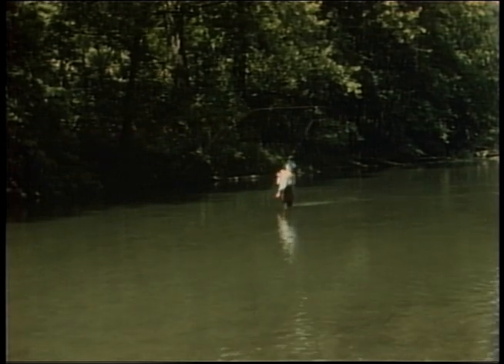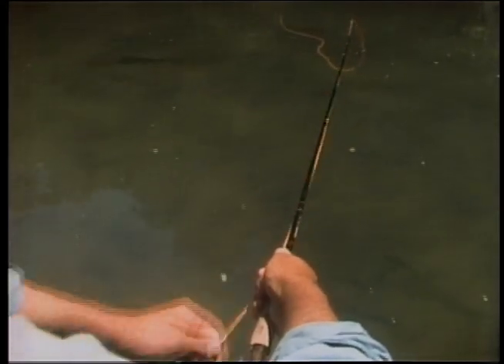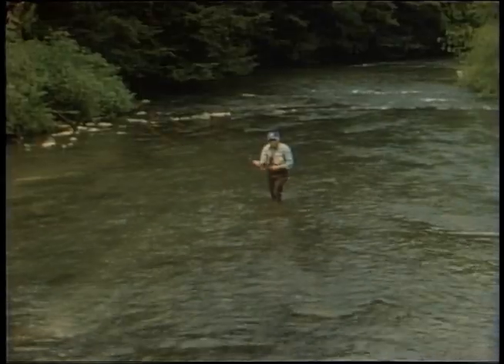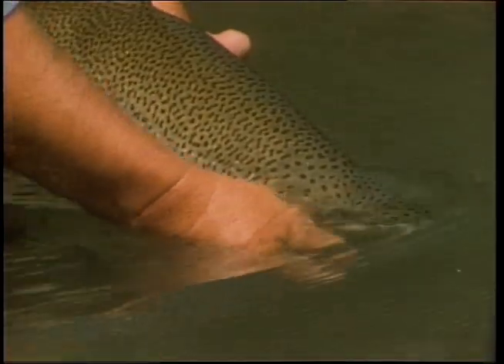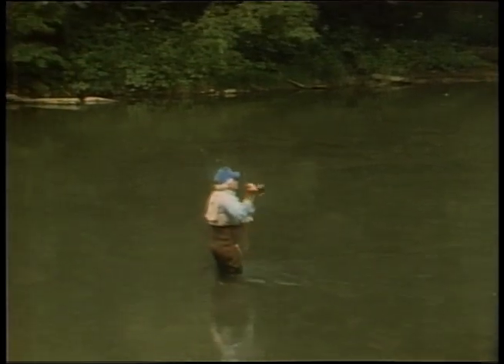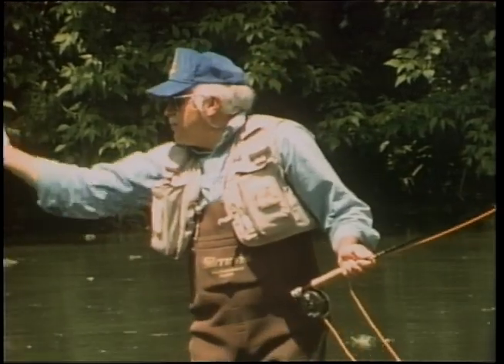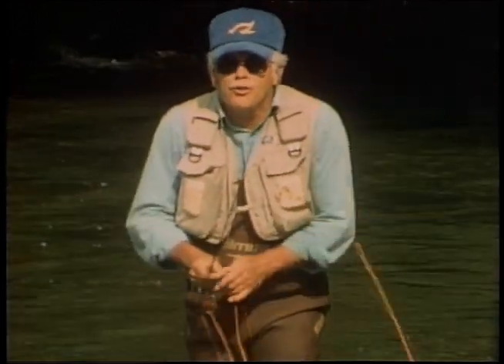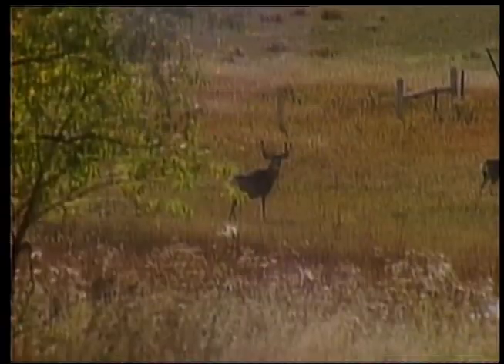Advanced Fly Casting with Doug Swisher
Deep from the ilm vault at our office we dusted off this classic Mastery Series film with Doug Swisher teaching advanced casting techniques that are still as valuable today as it was when it was filmed!